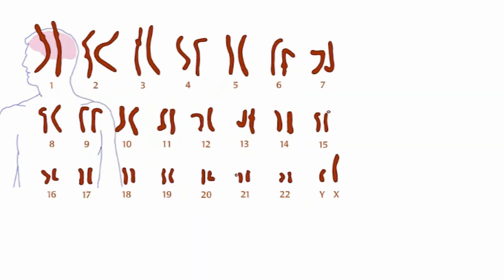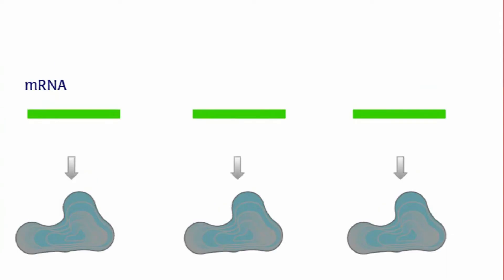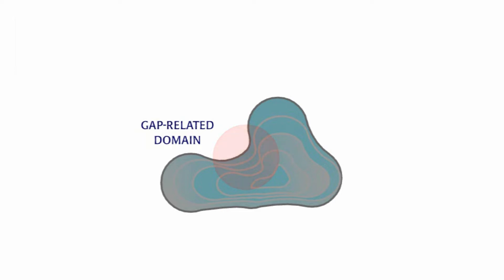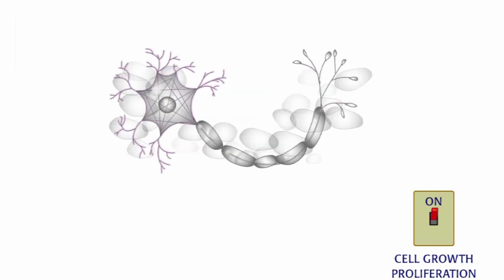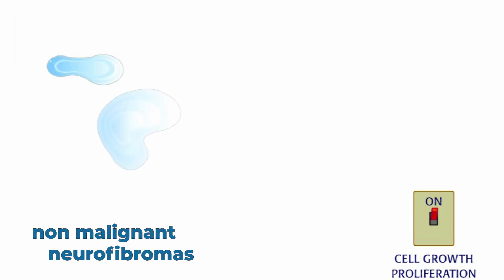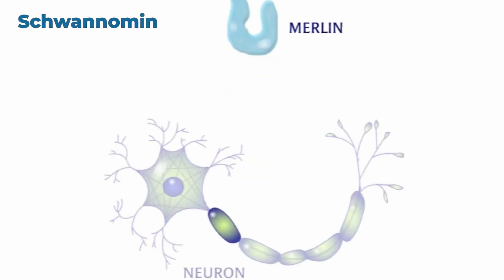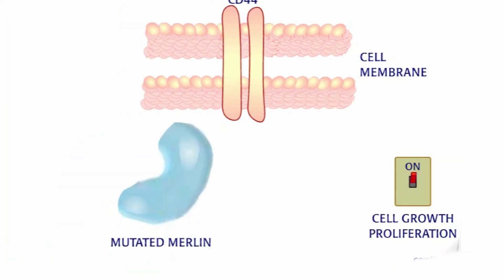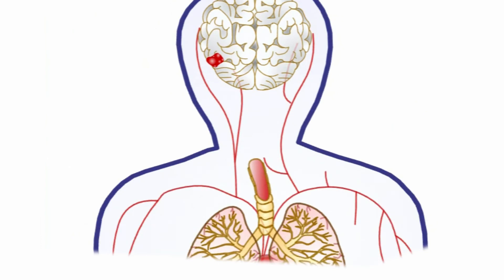How Neurofibromatosis Type 1 and Type 2 is caused | NF 1 & NF 2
neurofibromatosis (NF) refers to two distinct genetic disorders, NF 1 affects the Peripheral nervous system, and NF 2 affects the Central nervous system. in both cases tumor develops. contains details of schwannomin  or Merlin Protein, p53 protein, and GTPase activating domain

⚡ Chapters:
0:00 What is Neurofibromatosis
0:12 Neurofibromatosis Type 1 (NF 1)
0:29 Neurofibromin
1:08 How Neurofibromatosis 1 (NF 1) is caused
3:18 Neurofibromatosis Type 2
3:30 Merlin or Schwannomin Protein
3:41 How Neurofibromatosis 2 (NF 2) is caused